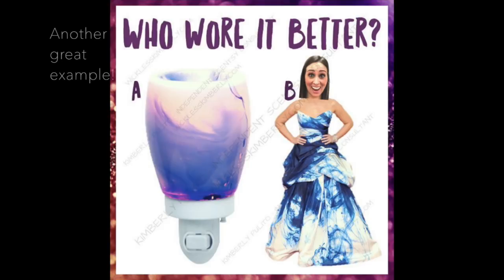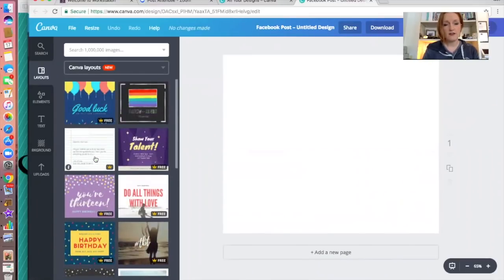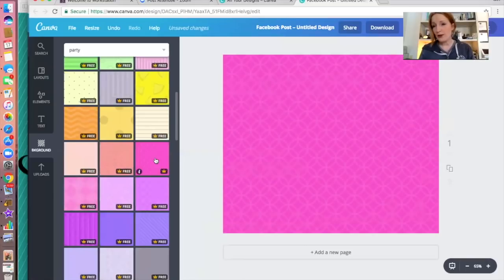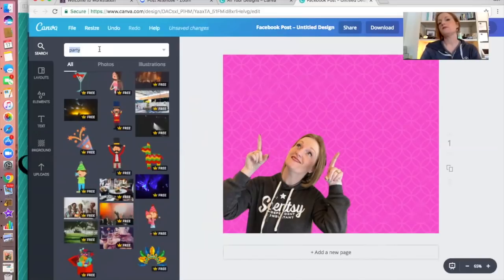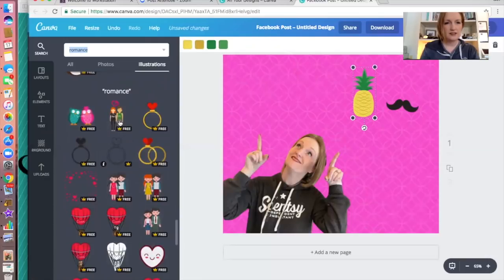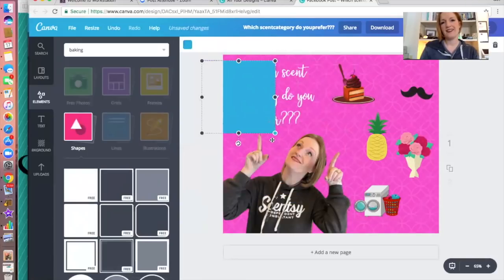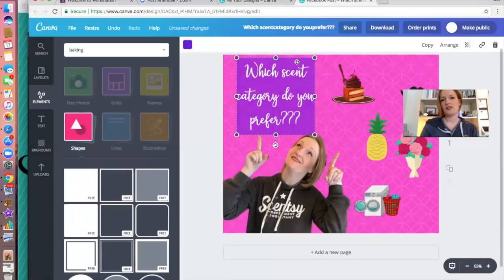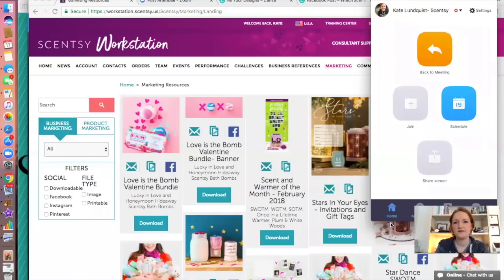Facebook Boot Camp Day 3!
Make THREE FLYERS! You can do it!
1) About your host
2) Ask a question
3) Entertaining!